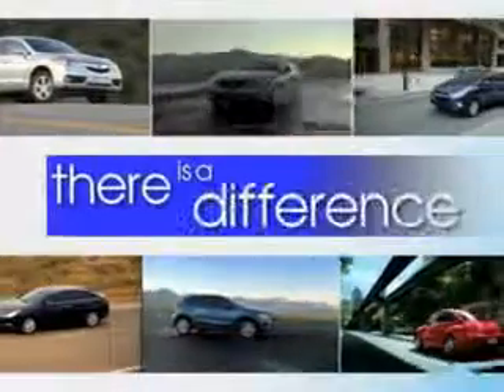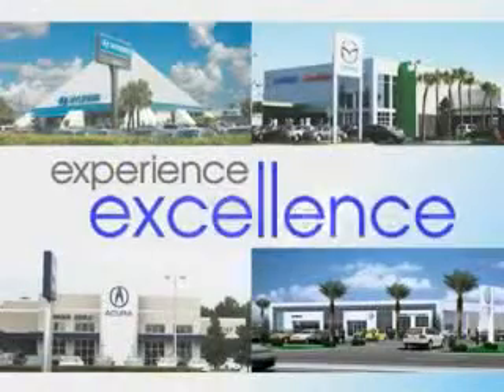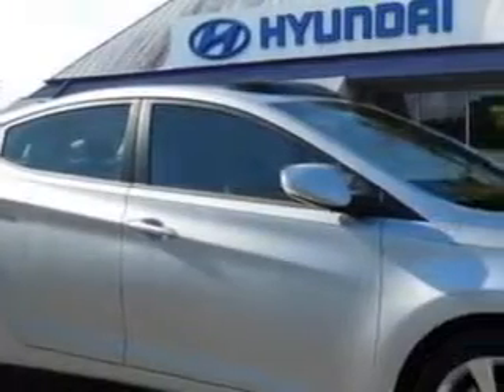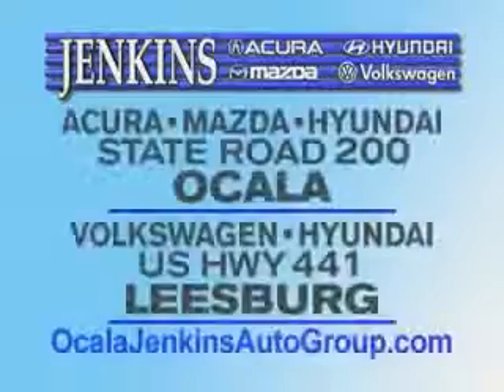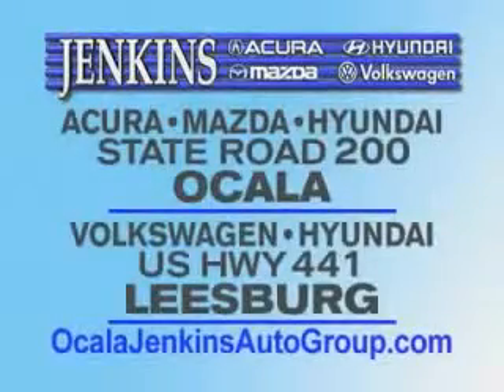2012 Hyundai Elantra JENKINS HYUNDAI Ocala, FL 34474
Hyundai Elantra You will love this  Radiant Silver   Hyundai Elantra 4 Dr Sedan, equipped with a 4 Cylinder engine and an automatic transmission. Enjoy an exceptional 38 miles to the gallon on this great car with features like Satellite Radio, Passenger's Front Airbag, Driver Side Air Bag, Leather Upholstery, Power Sunroof, Anti-Lock Braking System, Bluetooth System, Alloy Wheels, Remote Trunk Lid, Heated Seat, Keyless Entry, 12 Volt Power Source, and much more. Enjoy the drive and have peace of mind in this  Hyundai Elantra. See us at JENKINS HYUNDAI today!
MILES: 30,031
VIN:5NPDH4AE2CH126668

JENKINS HYUNDAI
1602 SW College Rd.